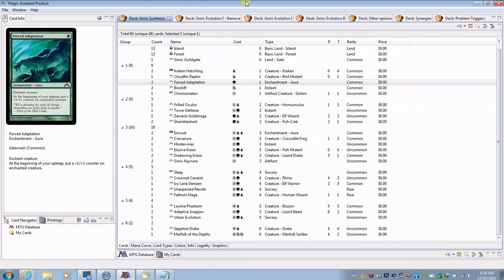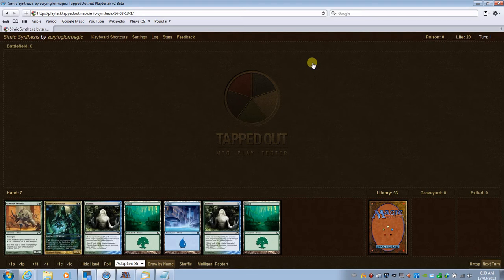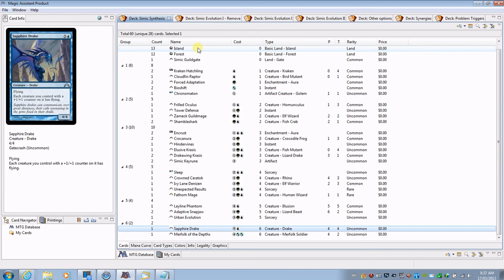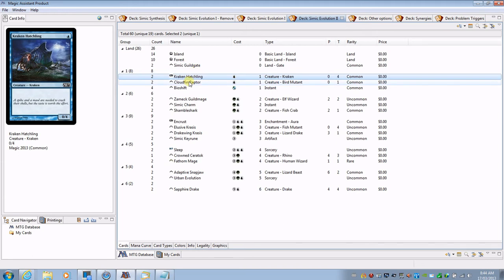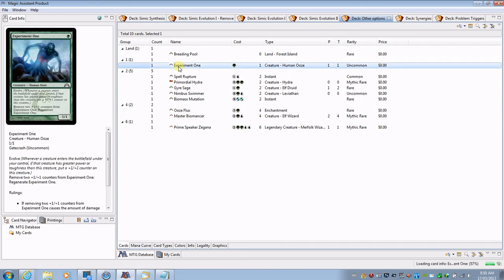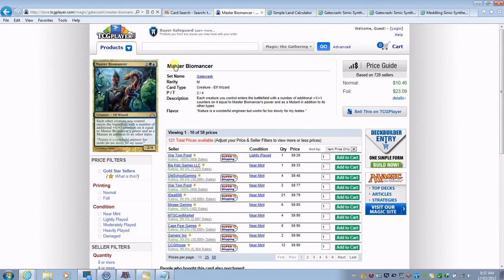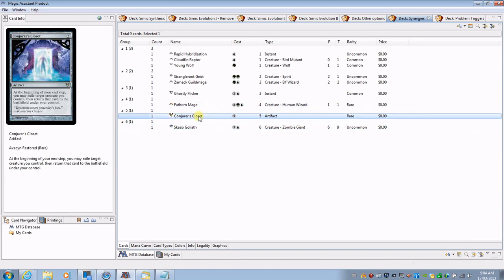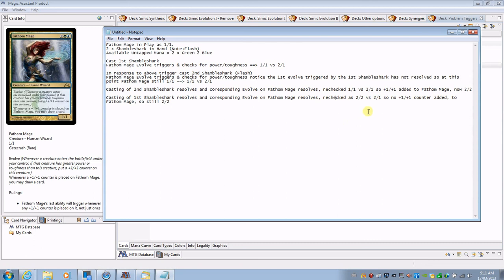Magic The Gathering - Intro Deck Evolution - Simic Synthesis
A new style of video. In this I look at modification ideas for the Gatecrash Simic Synthesis deck and possible techniques and tools for evolving the deck. Unintentional ASMR SlowTV Flourishing